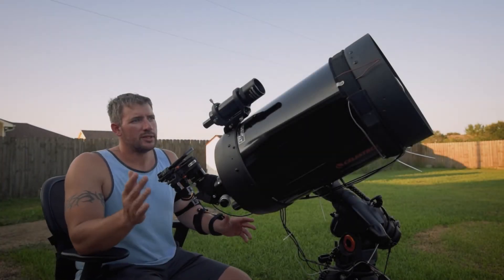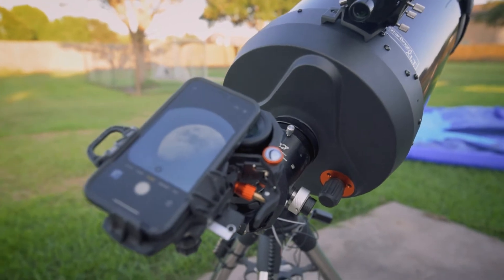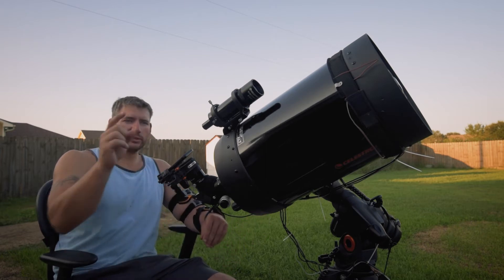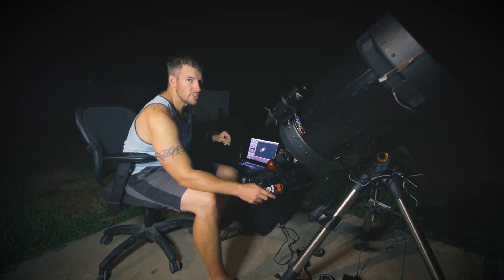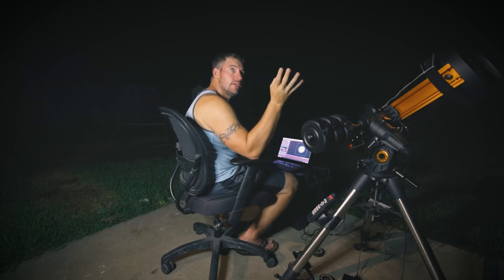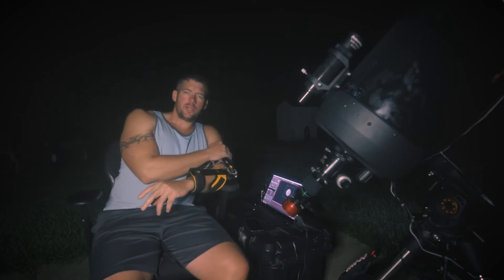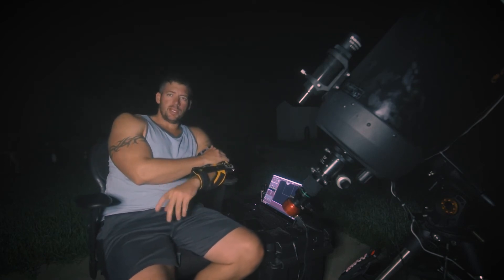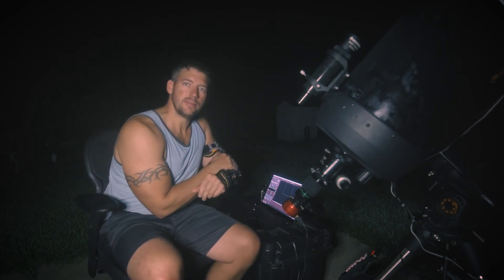First Light with my 11" Telescope!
First Light means that the telescope is being used for the first time to look at the night sky.  I recently sold my 8" orange tube SCT and found this 11" for a deal online.  The change is dramatic and the views are absolutely amazing!

Join me as I use it for the legitimate first time!